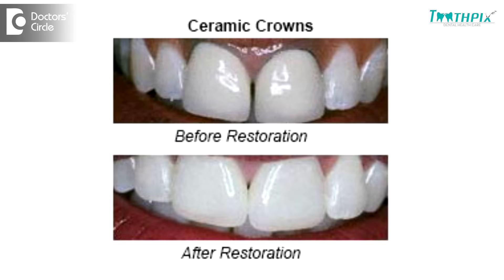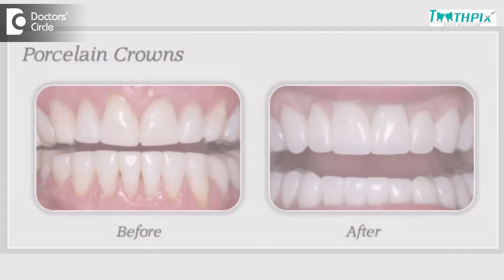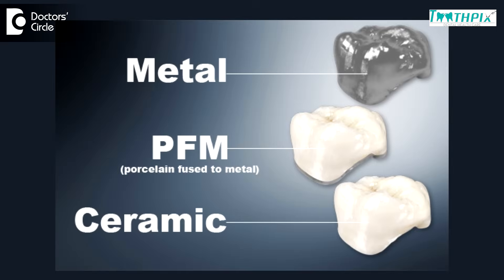Comparison between Ceramic, Porcelain and metal crowns - Dr. Aniruddha KB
All the crowns that we place in the patient’s mouth is biocompatible. With the latest technology that is available, we have good materials for alternating some of the metal crowns or the gold alloy crowns. However metal crowns or the gold alloy crowns are good crowns, but aesthetically they are not great, they have compromised aesthetics. It is very rare that a patient comes and asks for a metal crown or   gold crown especially for the front teeth. Alternatively we also have the all ceramic crowns or the zirconia crowns, which are manufactured by odd brands. So making it more aesthetic as well as functionally very stable and very strong. So considering which one to go depends on the patient, depending on the cost of the crown, it varies depending upon the kind of material that we use. So depending on the aesthetic reasons for metal and gold alloy, latest development has concentrated on improving the aesthetics as well as the functional component of the crown. So these days we commonly use all ceramic crowns. We also have metal ceramic cowns.in conditions where we cannot give an all ceramic or a metal ceramic crown that is where we recommend a metal crown. However it is important to choose the material for a crown depending upon the functional aspect, assessment of the treatment and the economics of the patient.